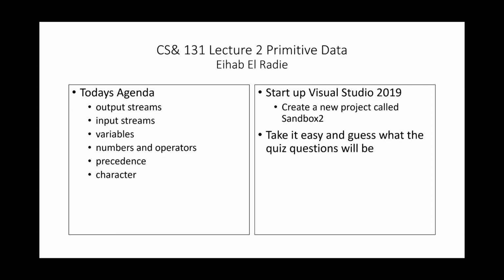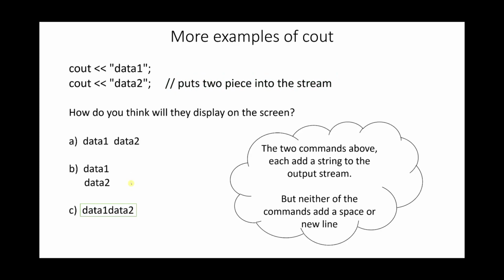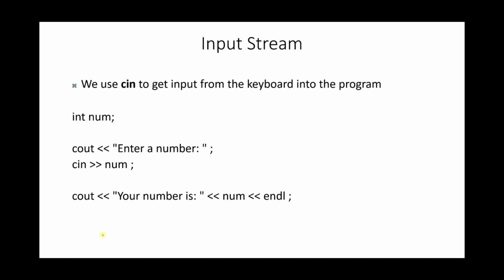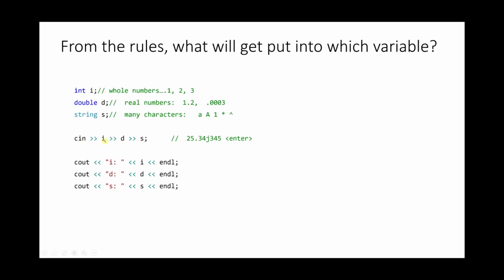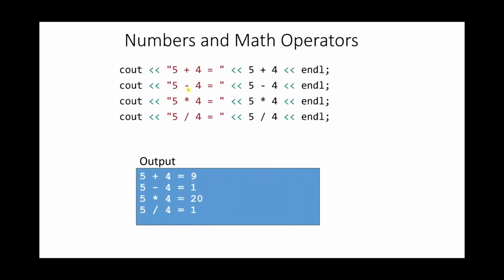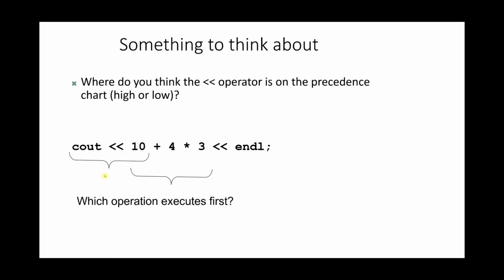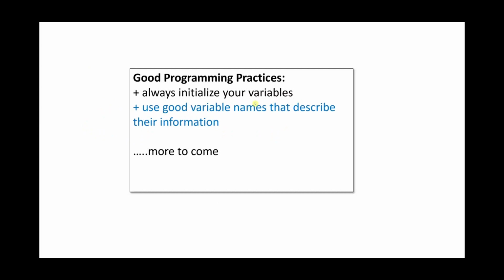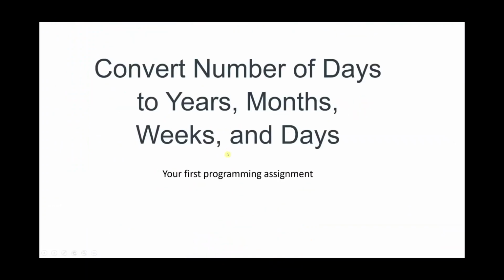CS& 131 Lecture 2 Primitive Data and IO Streams - Part I